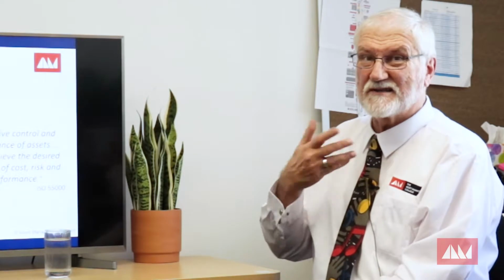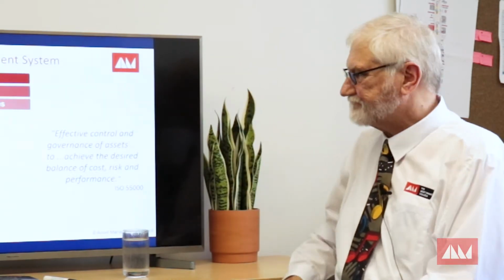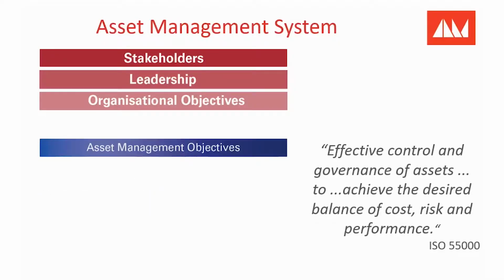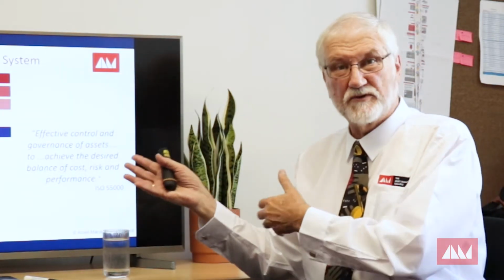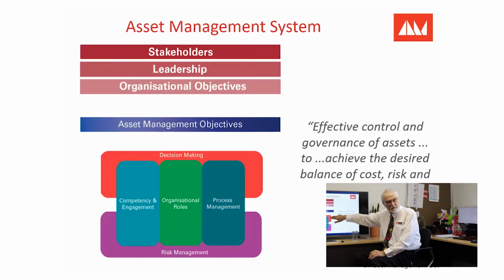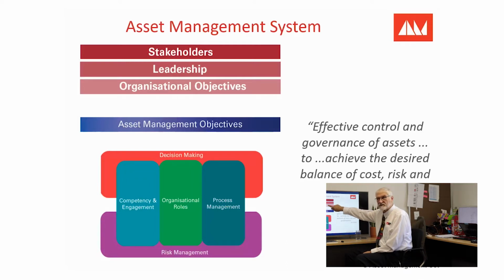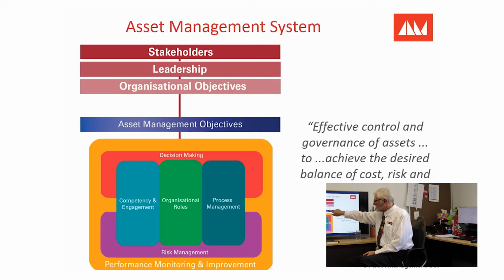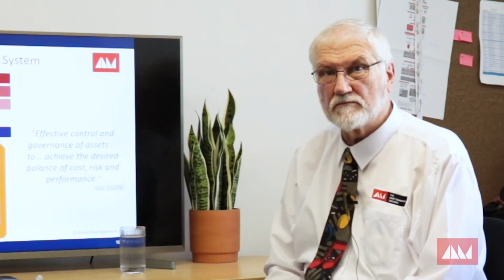Asset Management System | TAMC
Peter introduces the asset management system and gives you a brief overview on how to enact this system to create asset management objectives.